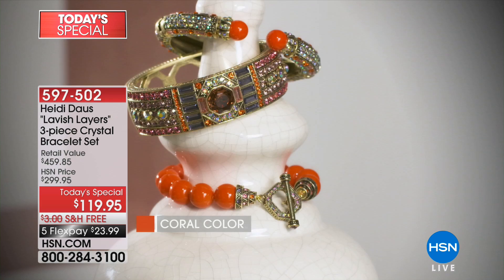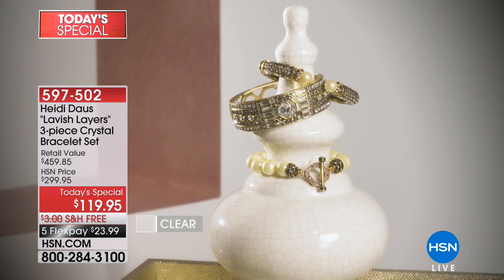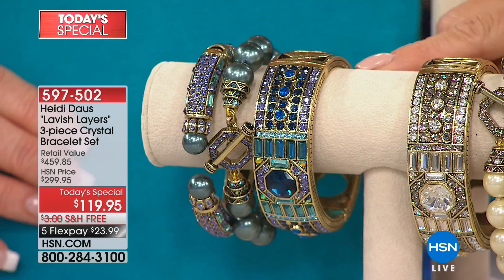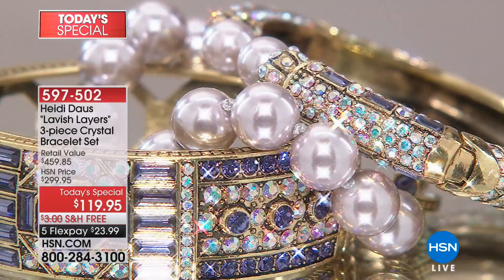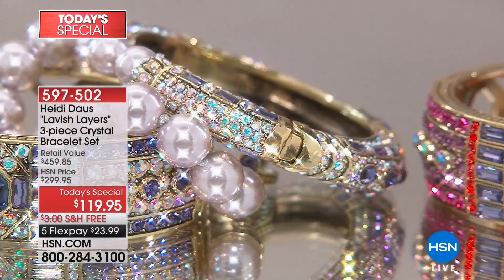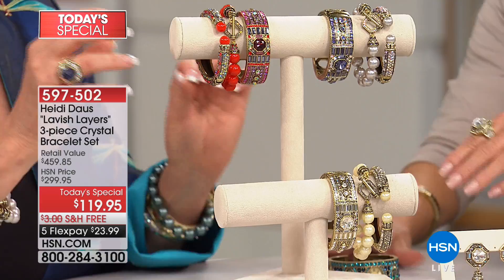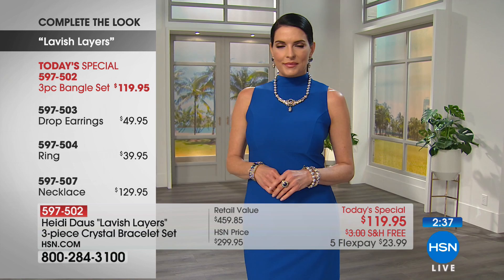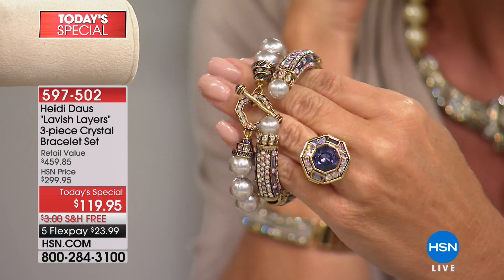Heidi Daus "Lavish Layers" 3piece CrystalAccented Bracel...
Heidi Daus "Lavish Layers" 3piece CrystalAccented Bracelet Set
You're not a oneanddone kind of girl. Layer on the luxury with Heidi's "Lavish Layers" threepiece set. A variety of bracelets allows...